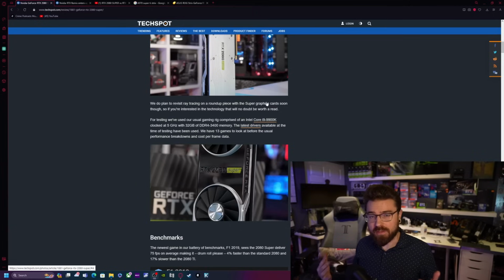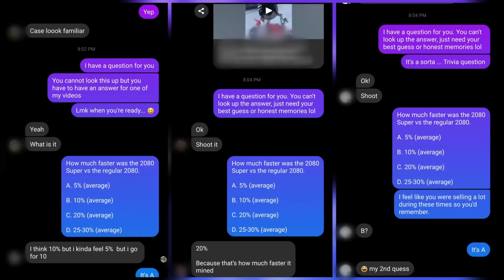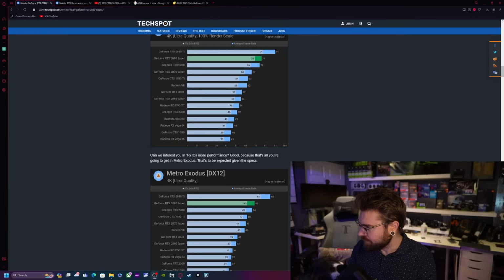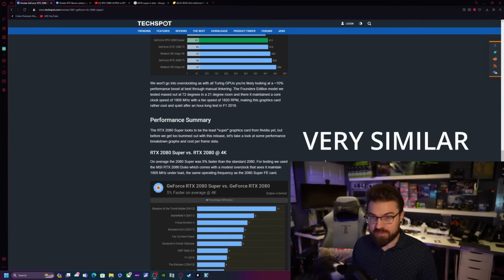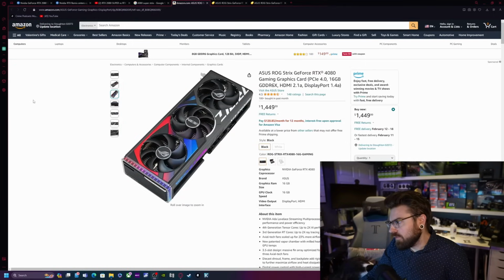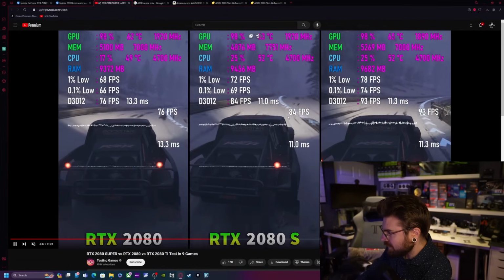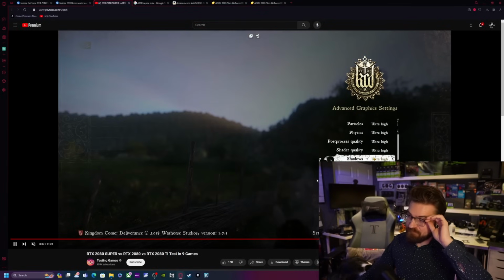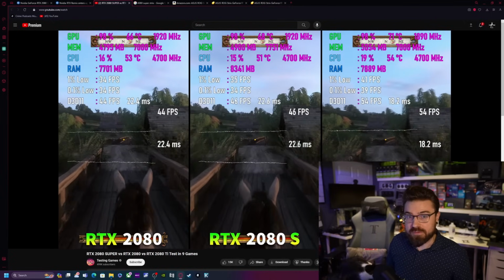Why do we fall for this? SUPER Rant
On Black Friday in the USA, we raise prices before the day of sale, and then lower them on Black Friday for th consumer to have precived value. the 4080 Super is exactly this.
In this video, I go over the ridiculousness that is the super series from Nvidia. Its been nothing but a double cash grab in my opinion. Mostly just a rant, so if you enjoy that kind of thing, well.. its here.
Oh yes, and I can acknowledge the 4070 Super is a decent card, but it should have come out decent in the first place.